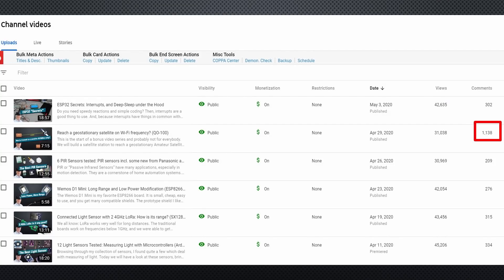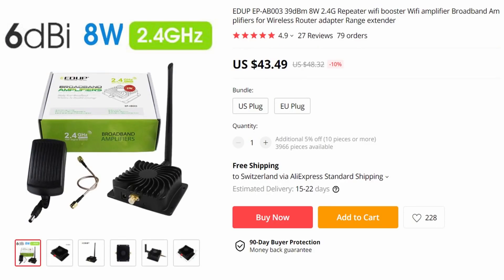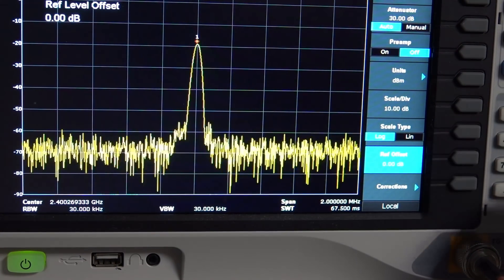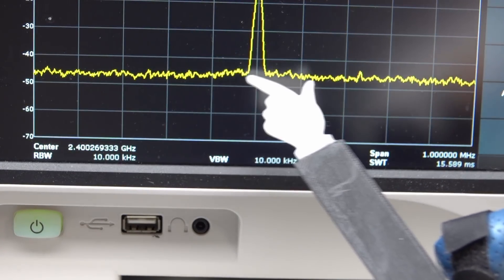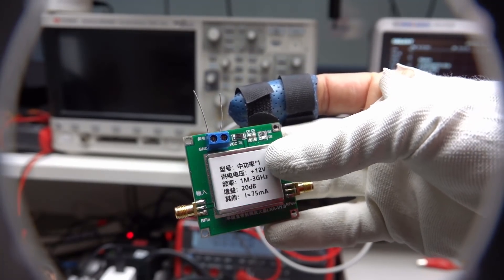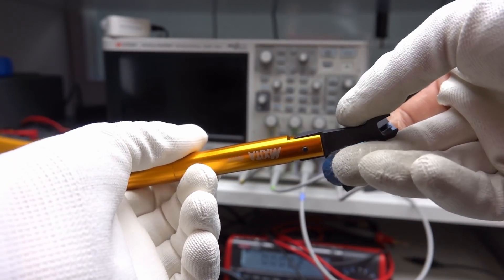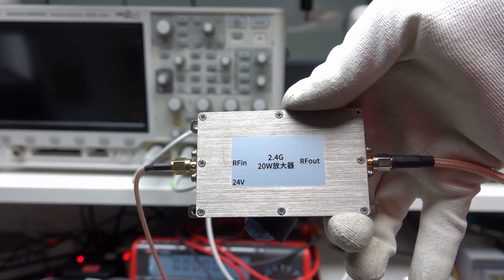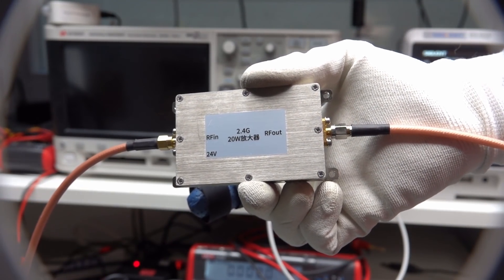014 QO-100 How Do We Get 20 Watts Output on 2 4GHz Wi Fi (Part 2)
We will build a satellite station to reach the geostationary QO-100 Amateur Satellite 36’000km away. In the end, I should be able to talk to other amateurs using this ground station.

Links:
Adalm Pluto SDR Receiver
Pluto+ (better choice)